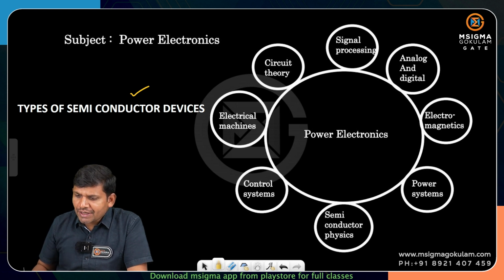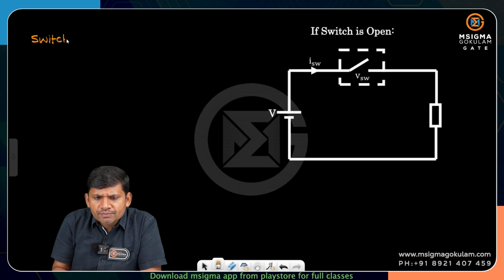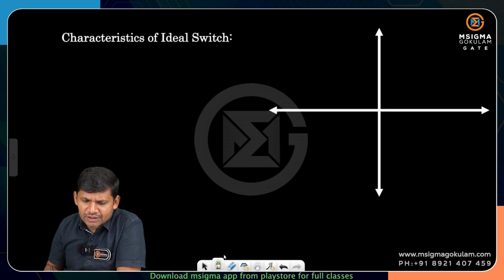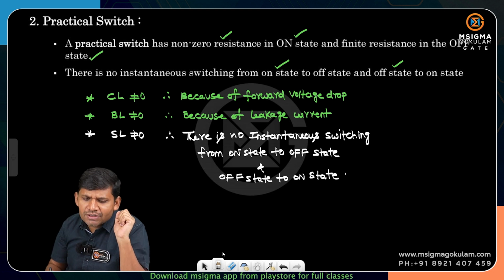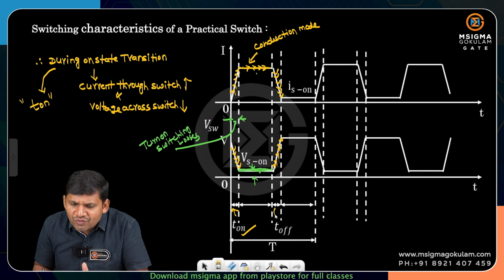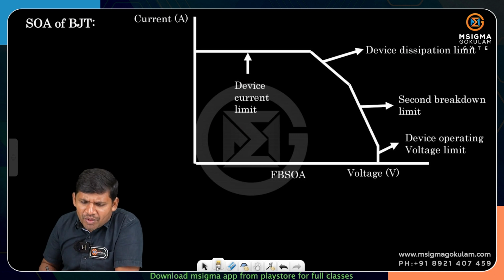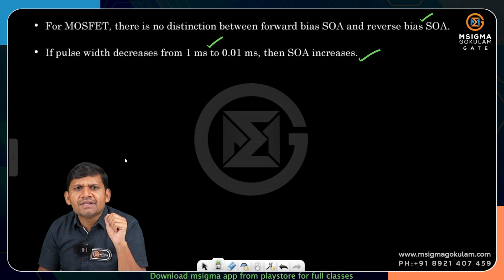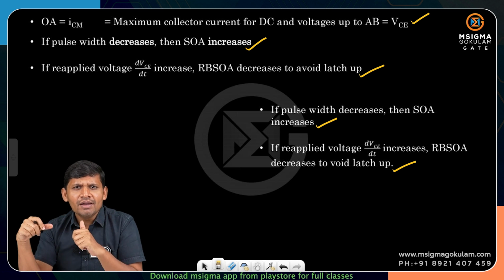GATE 2025 | ELECTRICAL ENGINEERING | POWER ELECTRONICS | SESSION 2 - TYPES OF SWITCHES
Welcome back to Msigma Gokulam's GATE 2025 Electrical Engineering series! In this session, we delve into the diverse world of Types of Switches in Power Electronics.

⚡ Course: GATE 2025 Electrical Engineering
📚 Topic: Power Electronics - Types of Switches

Join us as we explore the various types of switches used in power electronics, essential knowledge for GATE aspirants in Electrical Engineering. Whether you're a novice seeking to expand your understanding or an advanced learner aiming to delve into specific switch types, this class is designed to cater to all proficiency levels, expertly crafted by:

Never Settle For The Ordinary, Join The EXTRAORDINARY!

🔍 Key Concepts Explored:

    Overview of Switches and Their Functionality in Power Electronics
    Types of Switches: Bipolar Junction Transistors (BJTs), Metal-Oxide-Semiconductor Field-Effect Transistors (MOSFETs), Insulated Gate Bipolar Transistors (IGBTs), and more
    Applications and Installation Considerations for Different Switch Types

Benefit from the expertise of our experienced instructors, who provide comprehensive coverage of the fundamentals of power electronics. Expect detailed explanations, real-world examples, and practical insights to kickstart your understanding of power electronic principles.

Prepare to excel in GATE 2025 with Msigma Gokulam's specialized Electrical Engineering classes.